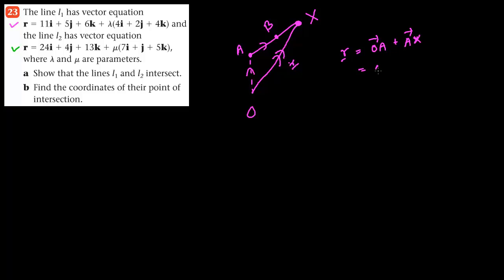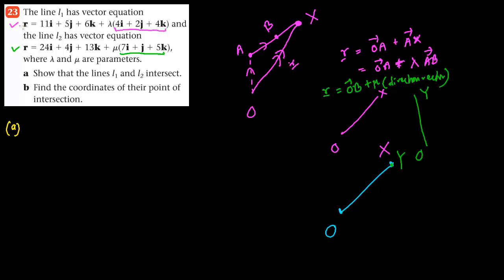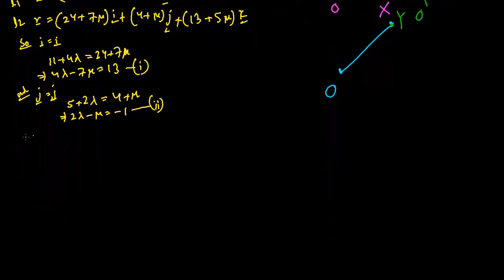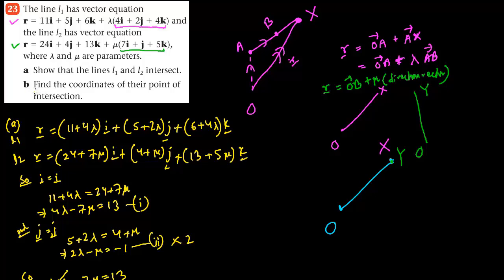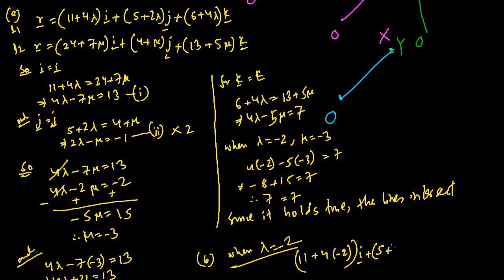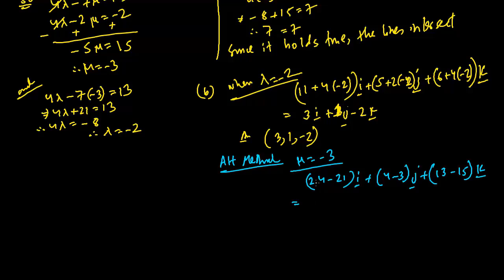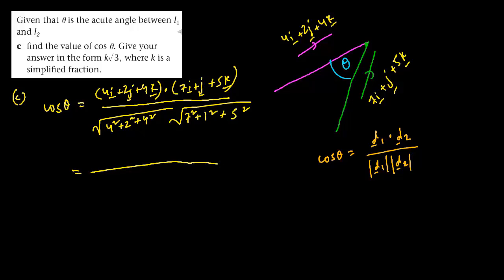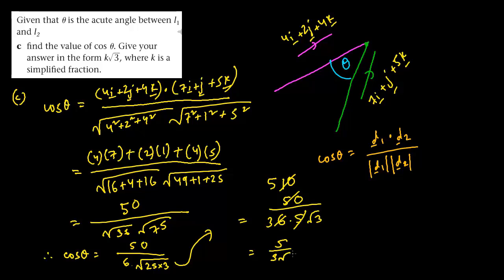C4 Review Ex | Q23 VECTORS (Show Intersection, Find Angle)